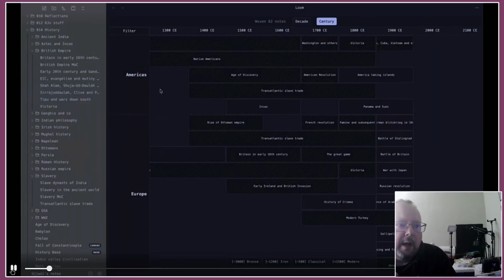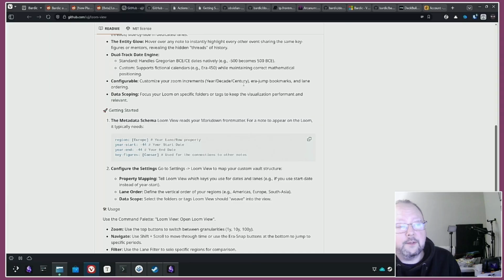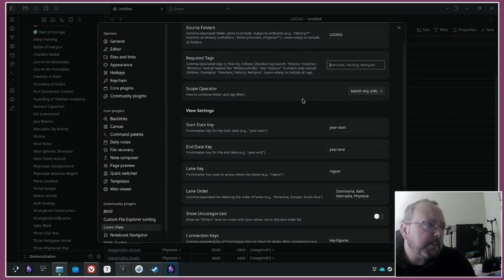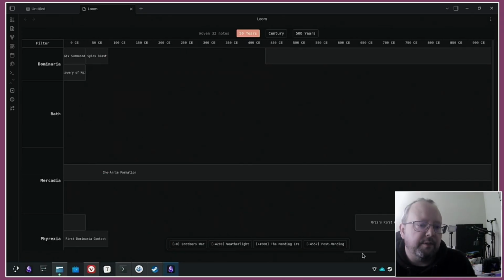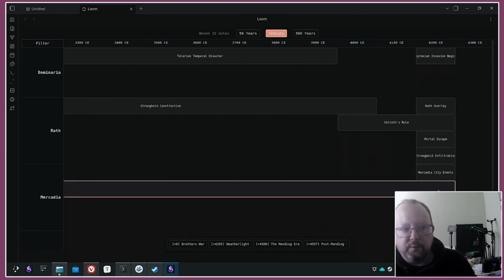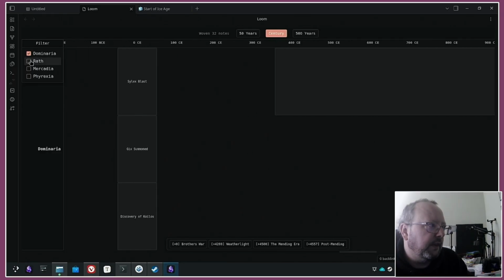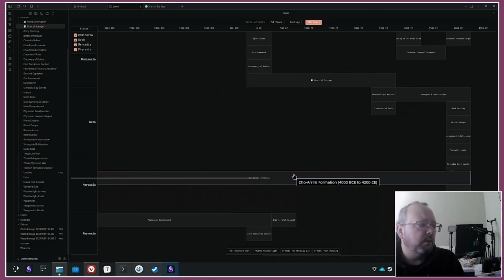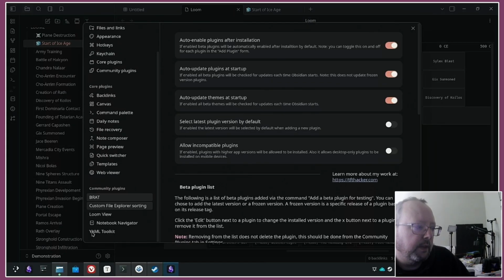Loom View Obsidian Community Plugin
Loom View is a beta plugin for Obsidian not yet in the community plugin menu that gives you a fantastic timeline style overview of specific notes in your vault. Your Loom can use notes in a folder, notes with certain tags, or a combination of both and it will construct a timeline view based on YAML properties along with connecting threads visible on mouse over.

Very configurable, it's perfect for getting an overview of time related notes in your vault whether those are tried and true research notes or fiction notes for world building or rpg games.

To install Loom View, install the BRAT plugin via the community plugin menu in your settings. Once enabled, open the command palette with CTRL P and select "BRAT: Plugins: Add a beta plugin for testing" and paste the Loom View github URL in the text box and press enter. Then in the drop down box select "Latest Version" and install it to add it to your plugin list.

SUPPORT THE NETWORK:
⬅️ FREE Extra videos + e-zine each month!
⬅️ Print zine mailed to you each month!